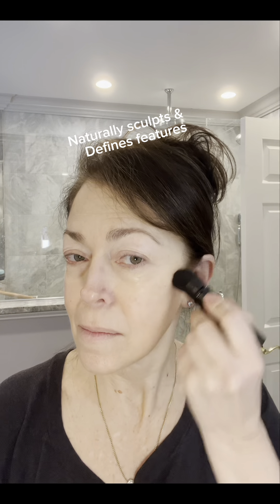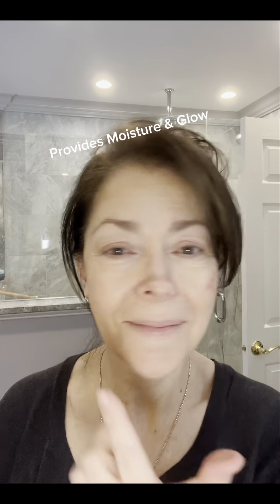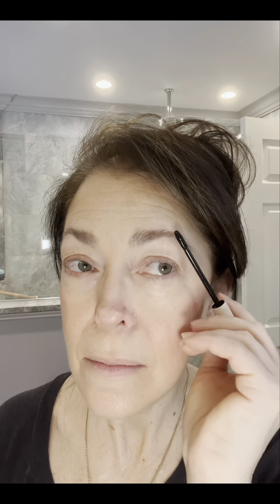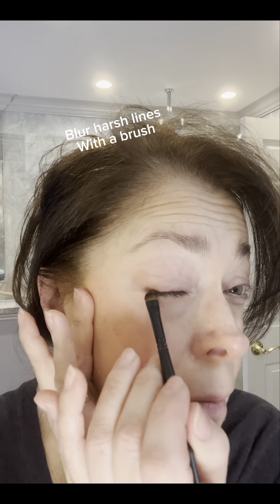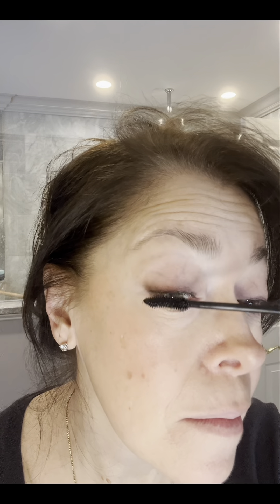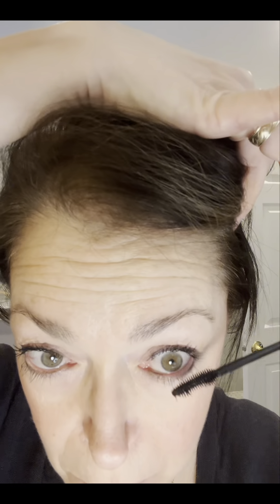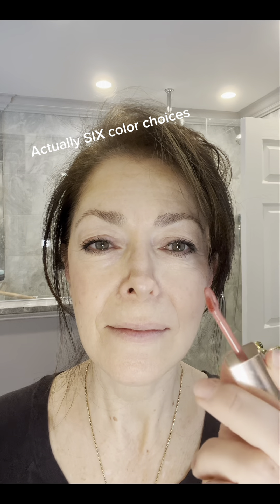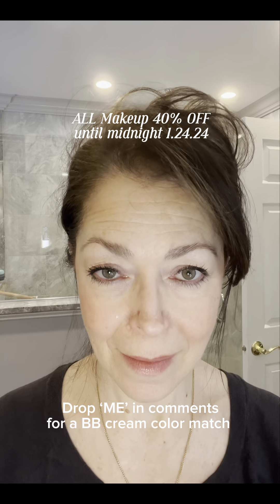5 Minute Face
Learn my quick 5-minute face makeup to enhance your natural glow and beauty. It's perfect for those busy mornings or days when you want to slay with minimal effort.

Remember, makeup is not about covering up; it’s a way to enhance & highlight the gorgeous you!  I share some of my favorite tips to help you feel confident and fabulous in your skin. 🌸

And hey, if you're looking to add some new magic to your makeup bag, we've got a sweet deal just for you. It's a great time to try out something new or stock up on your faves. But no pressure, lovelies – it's all about finding what makes you feel like the CEO of your life. 💕

Always be in the know! Join my "Tea Time Talks with Arianne" Tribe, to get email recaps 2x a month, of all the goodness from the previous weeks, all in 1 place 🥰

🤔Struggling to Grow Your Online Business? Don't get "LOST in the Crowd!" You need to know exactly WHO you are speaking to in order for your message to be heard! "The Perfect Tribe Blueprint" was designed to help YOU accomplish just that.

~ My Top Online Marketing resources ~

FREE List Of The 10 Mistakes to Avoid When Starting An Online Business